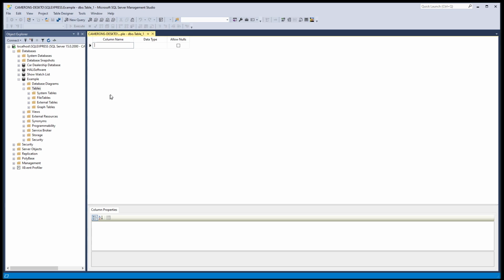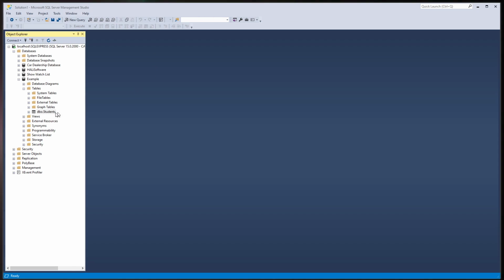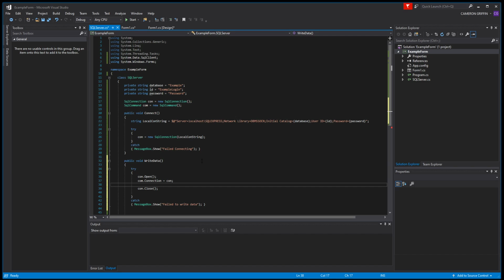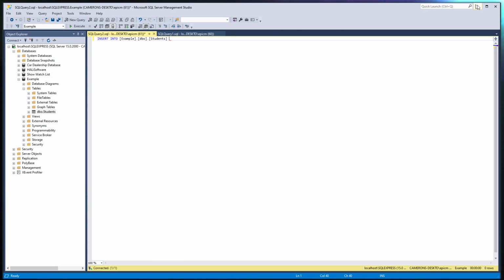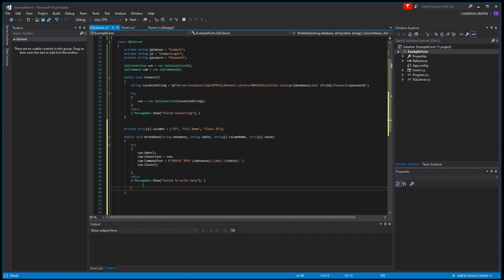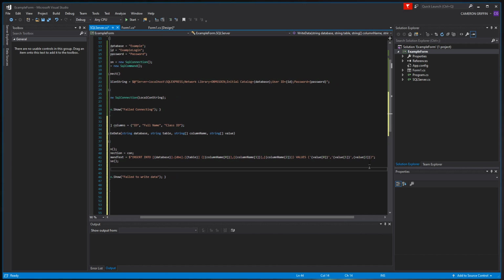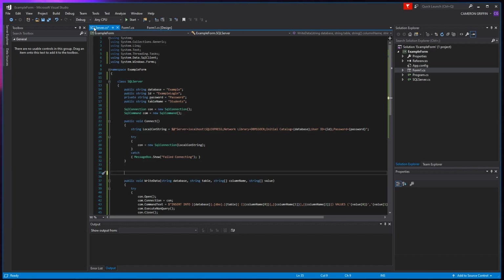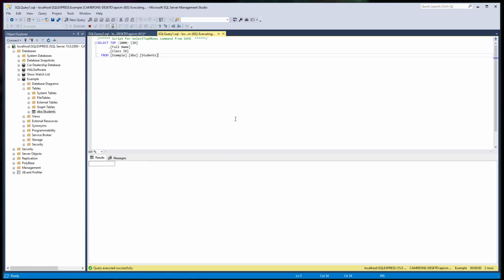【C# and SQL】2: Write Data to your Table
In this video, I go over, writing data to the SQL database table we set up in the last video.